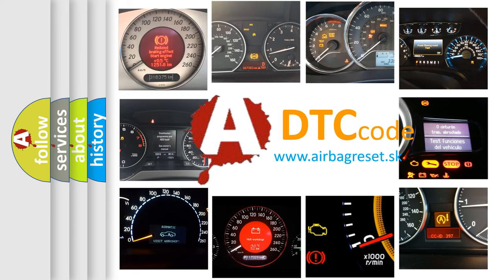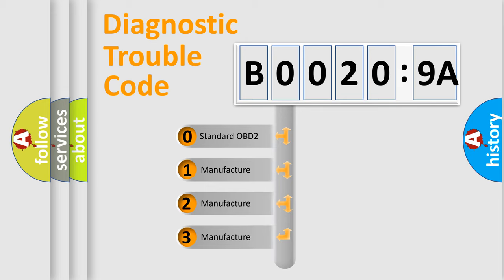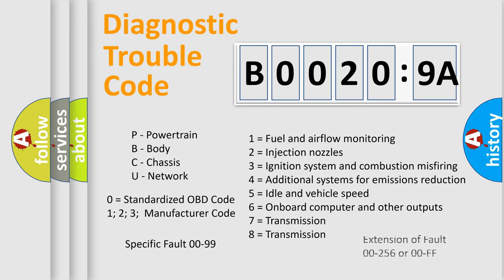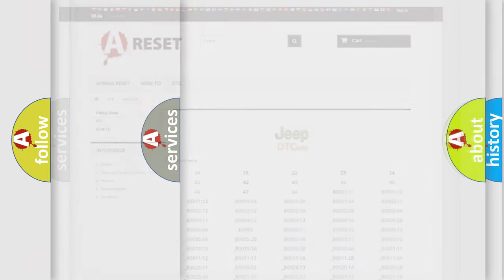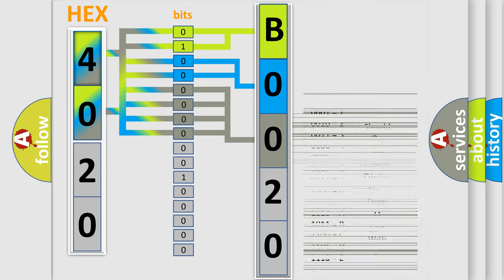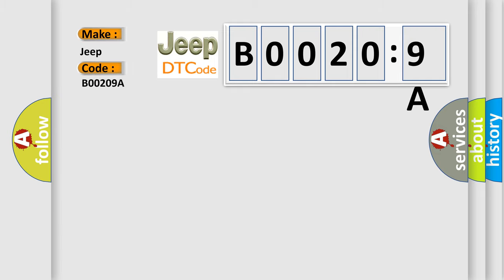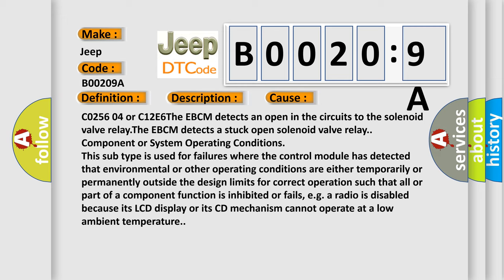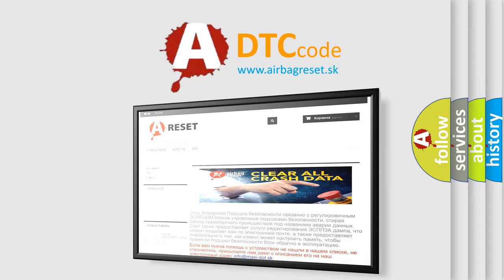DTC Jeep B0020-9A Short Explanation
Contents:
0:21 Basic DTC analysis according to OBD2 protocol standard.
1:48 Insight into programming
2:58 A diagnostically understandable description of the Diagnostic Trouble Code
3:05 Basic error definition

Make:
Jeep
Code:
B0020 9A
Definition:
Valve Relay Contact Circuit Open
Description:
Cause:
C0256 04 or C12E6The EBCM detects an open in the circuits to the solenoid valve relay.The EBCM detects a stuck open solenoid valve relay.